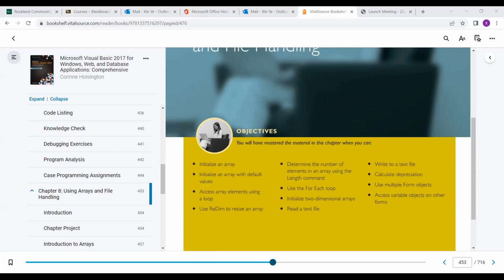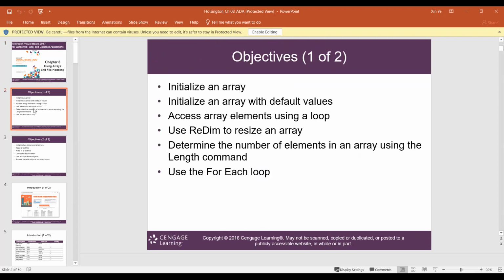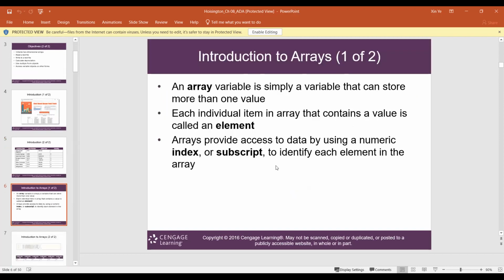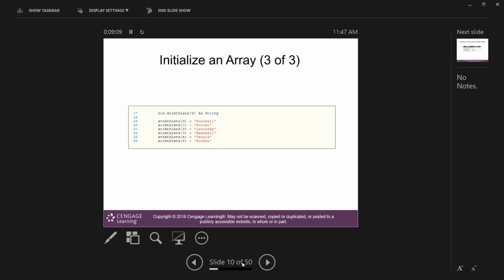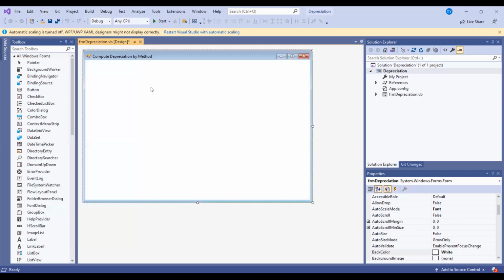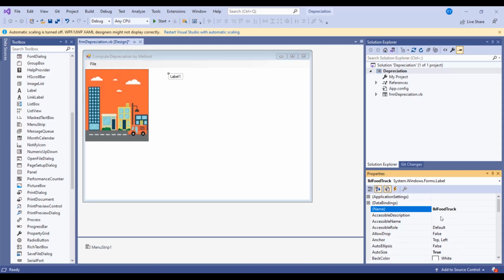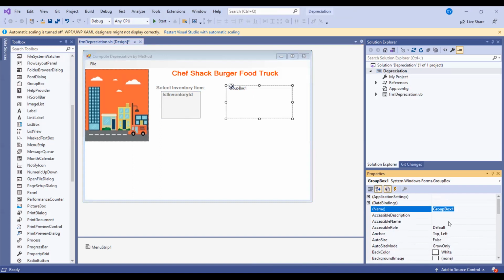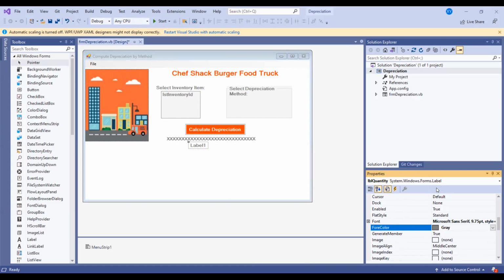Visual Basic - Part 20